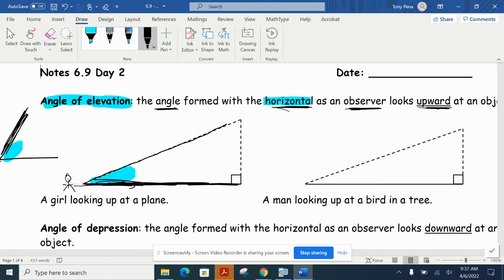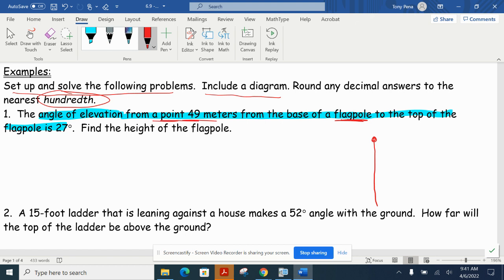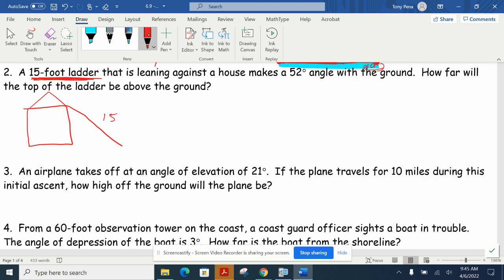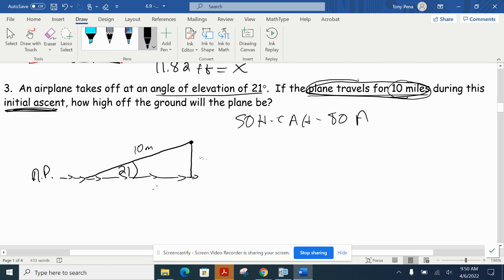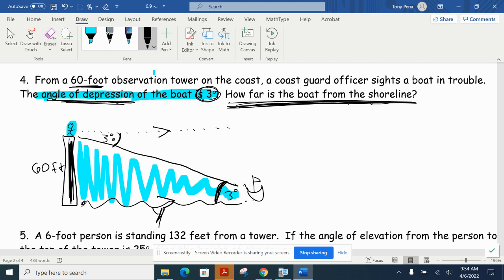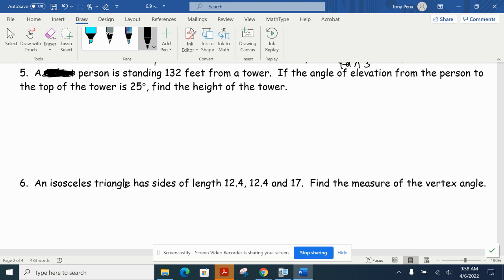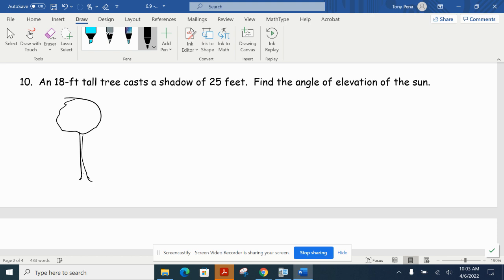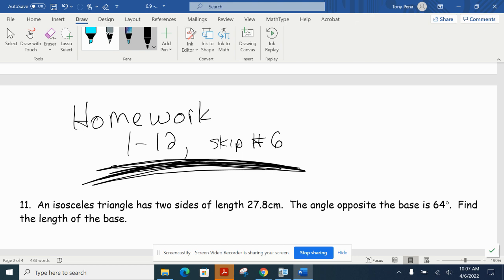6.9 - Notes - Day 2